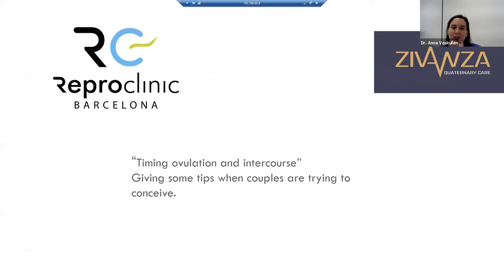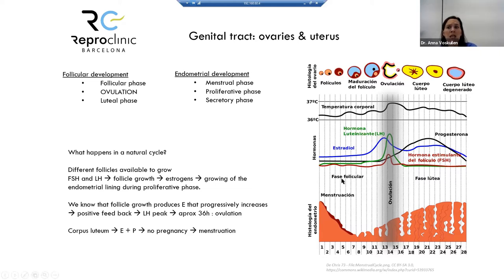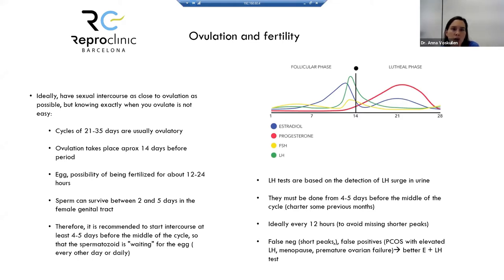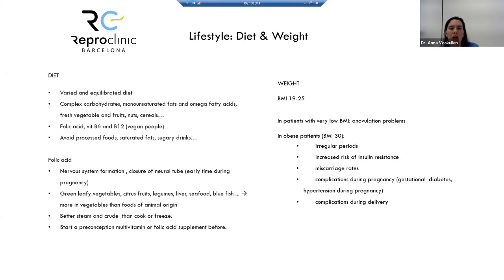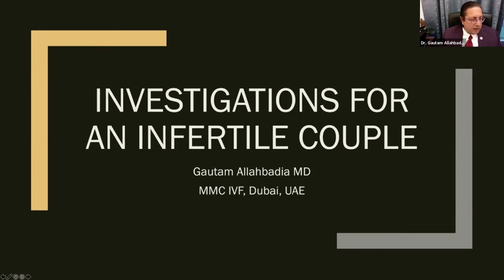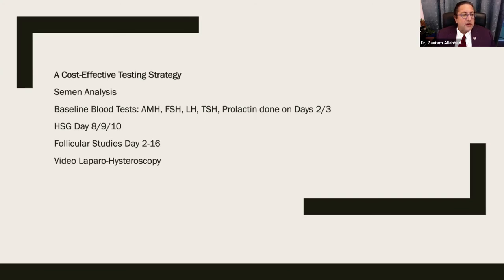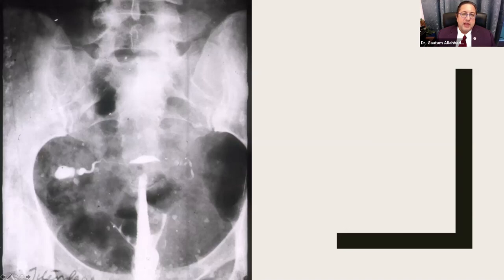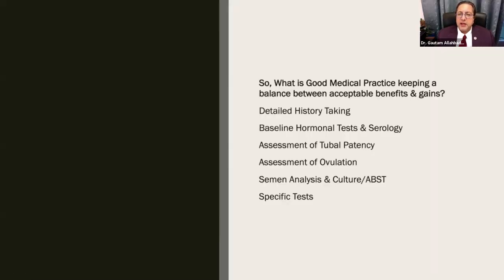Webinar Timing Ovulation & couples trying to get Pregnant - 05th May 2021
Exclusive Webinar for Patients

Dr Anna Voskuilen González, Specialist in Reproductive Medicine at Reproclinic, Spain, will talk about “Timing ovulation and intercourse”, giving some tips couples are trying to conceive.

She will be joined by Dr Gautam Allahbadia, Consultant Reproductive Endocrinology and IVF at MMC IVF, UAE, who will talk about 'Investigations for a Couple Trying to Get Pregnant.'